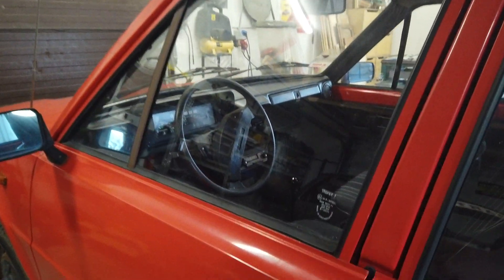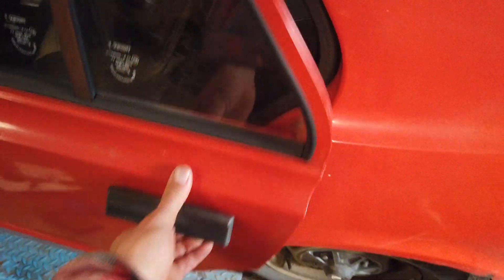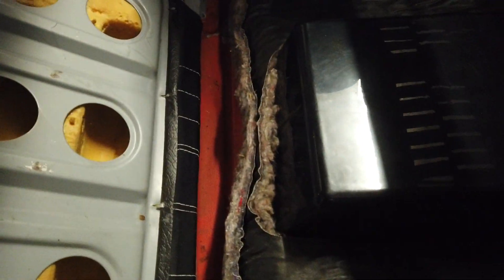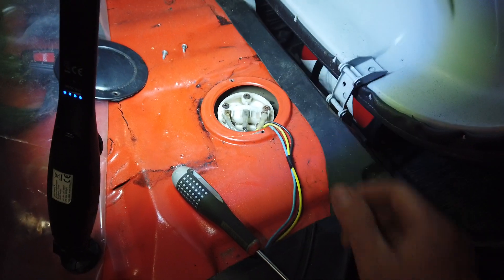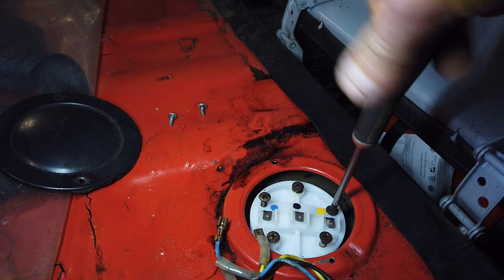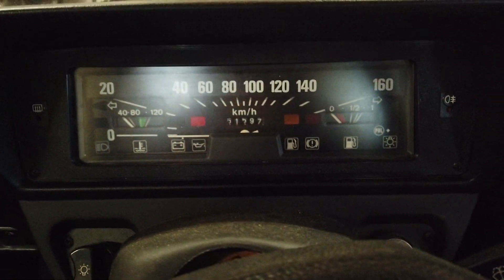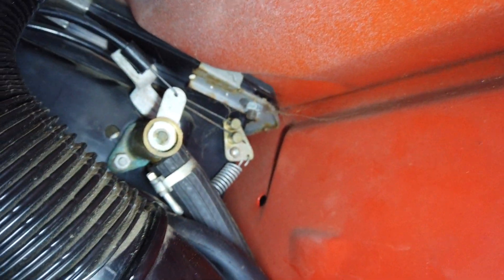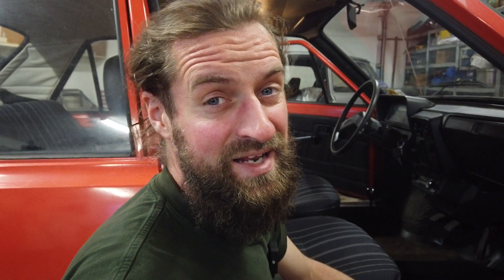BARN FIND ŠKODA 105- Fixing more small stuff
In this video I begin to fix all the small stuff... I want this car to work perfect!

This time its the heater control valve cable and the fuel tank gauge that I take a look at.